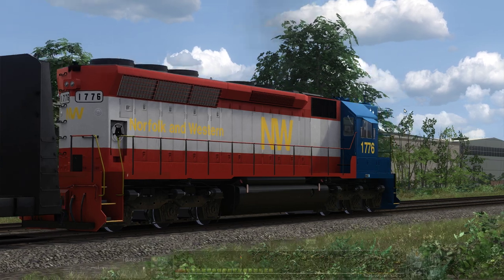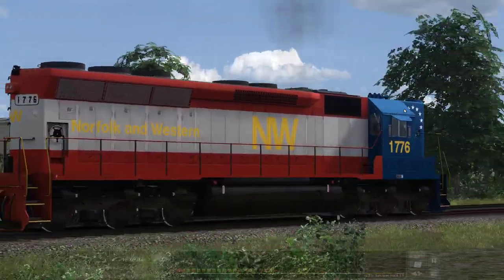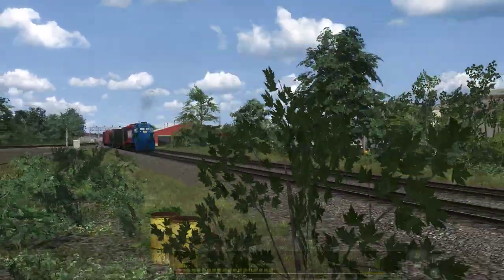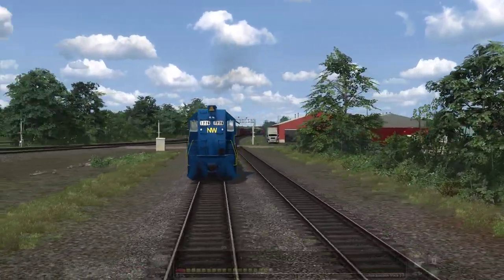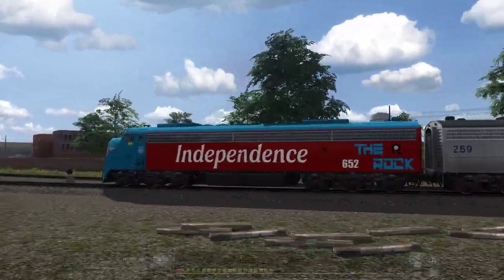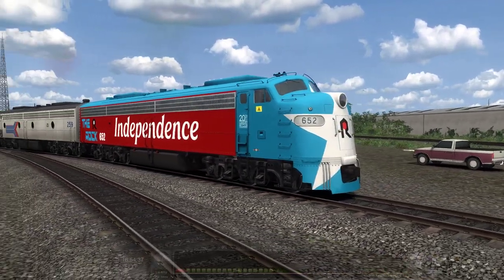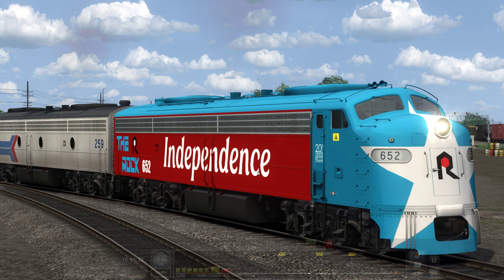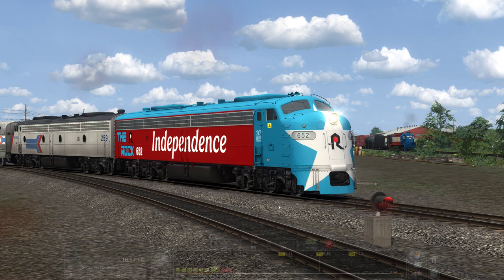Train Simulator 2021: N&W 1776 and Rock Island 652 - Bicentennial Units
I'm a bit late on the festivities but a look nonetheless, featuring the 2 Bicentennial units released on the 4th of July this year from the guys over at 'Dieselworks'.

- EMD SD45 Norfolk & Western 1776
- EMD E8 Rock Island 652